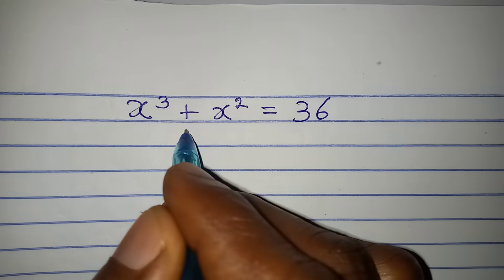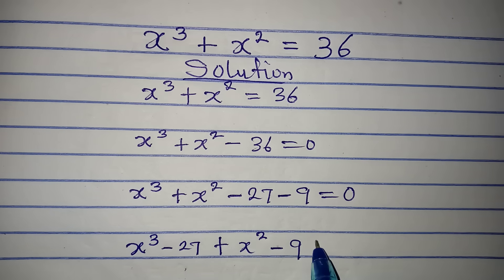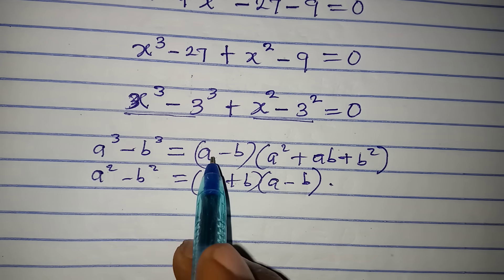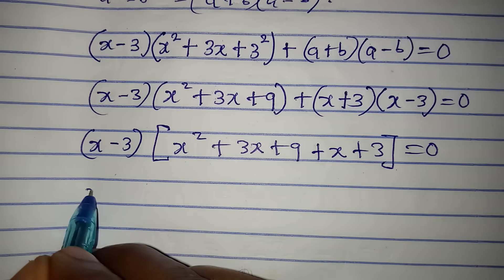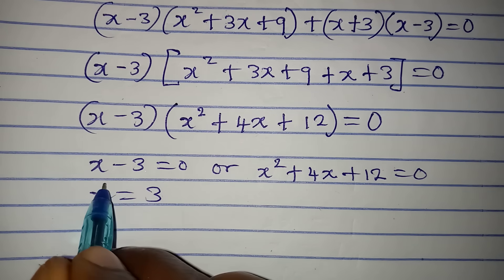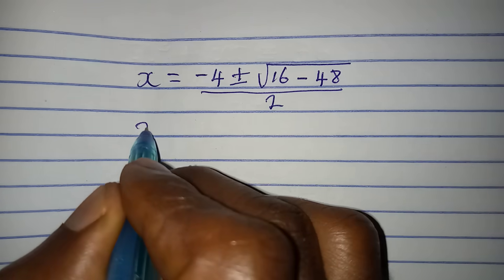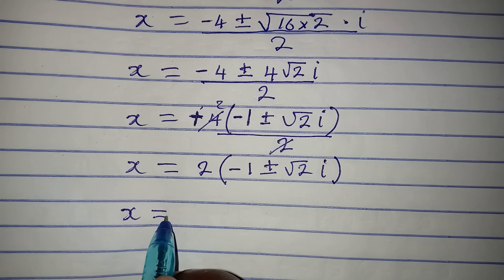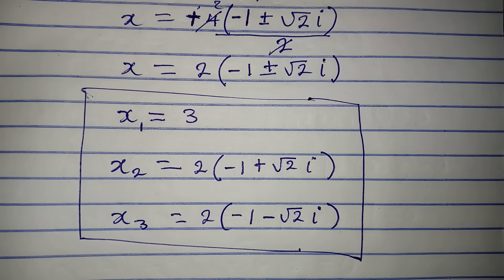Olympiad Mathematics | Let's get the three solutions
Another beautiful Olympiad Mathematics